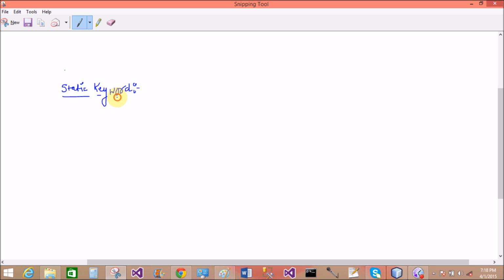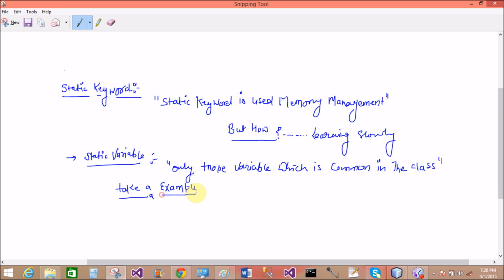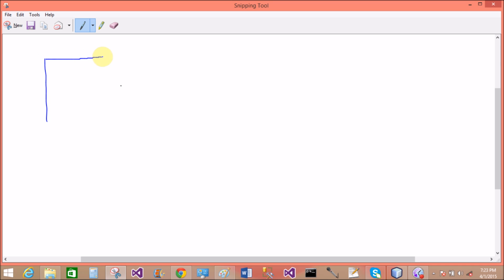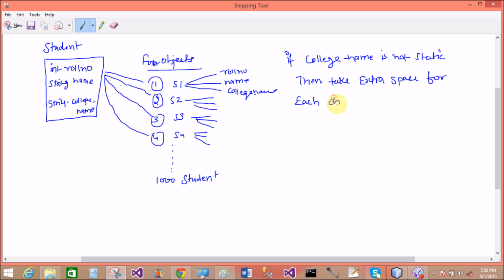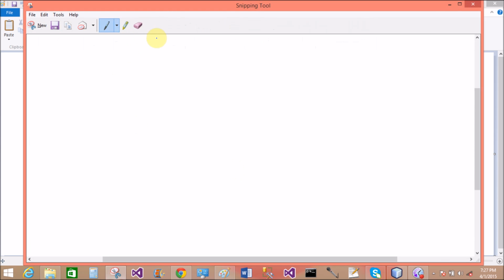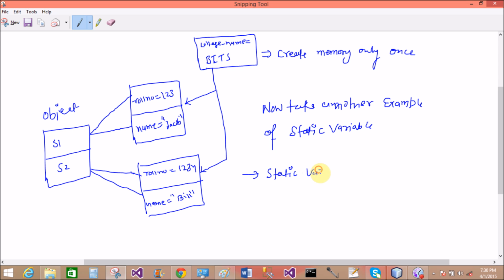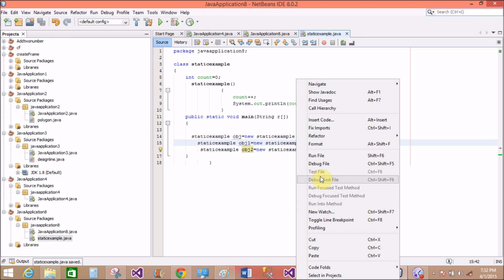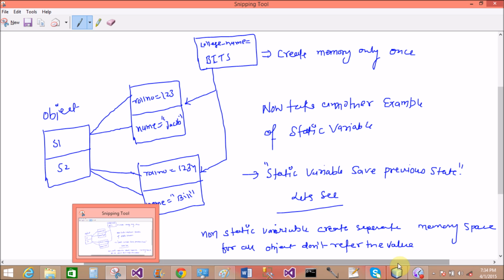Java Static Variable part 1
In this Tutorial i will teach you, How to make variable as static. Also learn many more things like
--Difference between static v/s non static variable.
--Memory management using static variable.
--static variable create